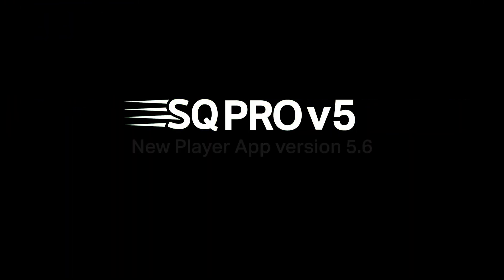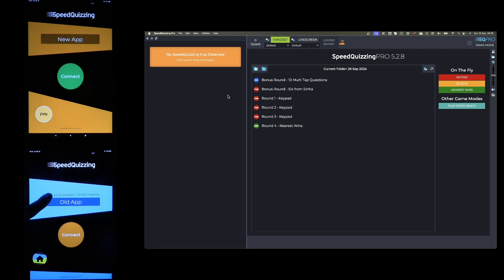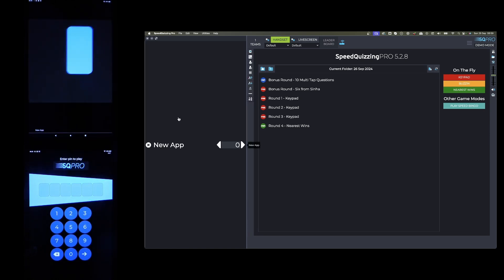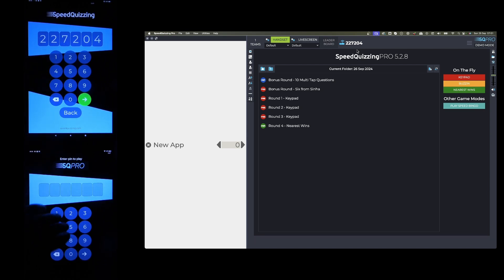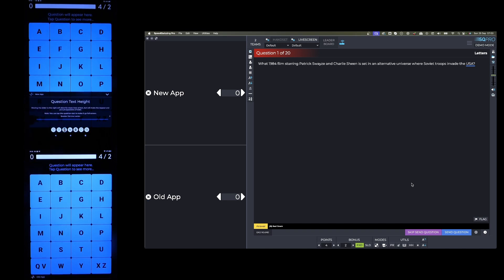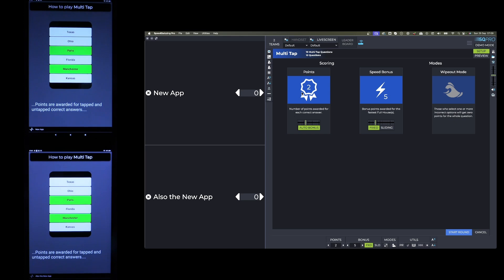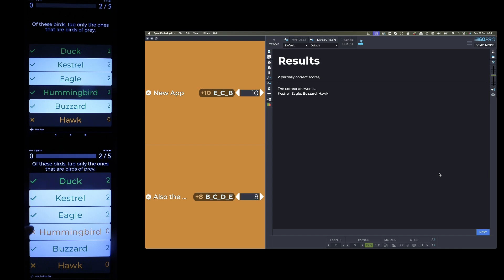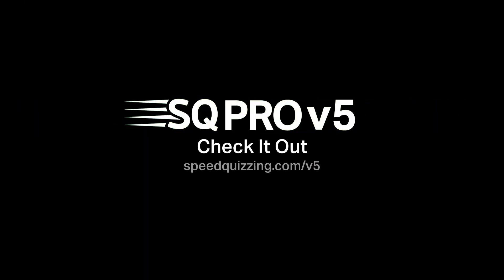Major SpeedQuizzing Player app update with new features and connectivity.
The newly released Version 5.6 of the SpeedQuizzing player app has been released for use with SQPRO V5. Find out all about it here. (Note there is also another video explaining how you can make it still work with SQPRO V4)